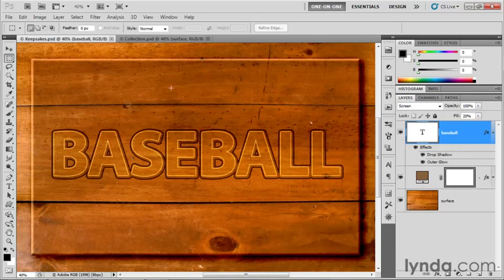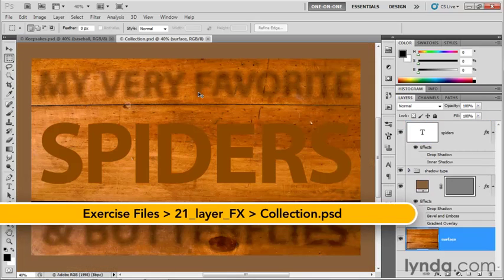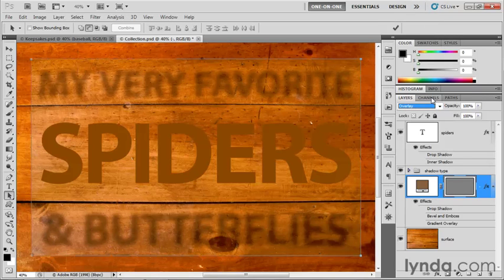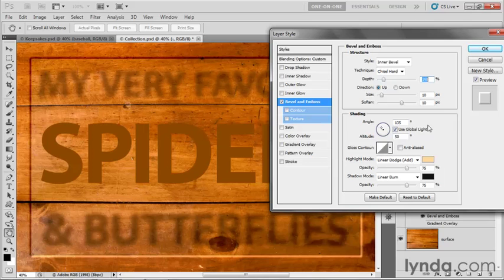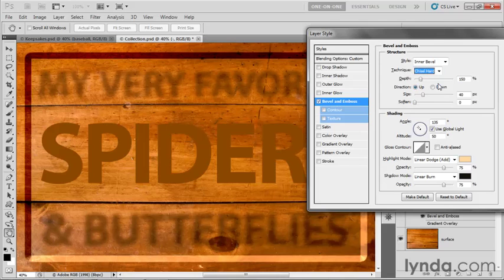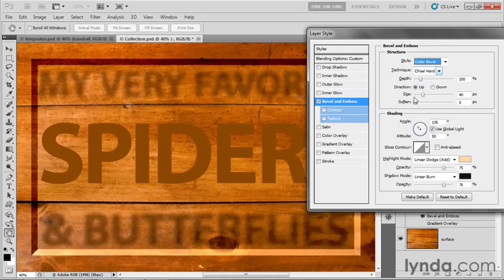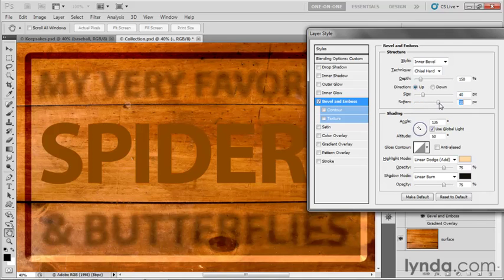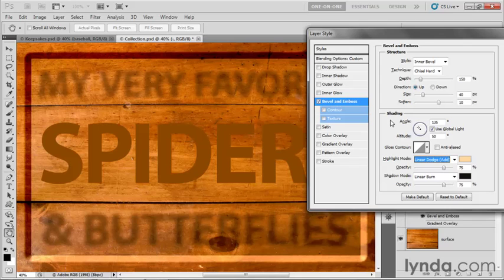PHOTOSHOP CS5_ONE_ON_ONE_ADVANCED_mr...datjojo1211_part 167